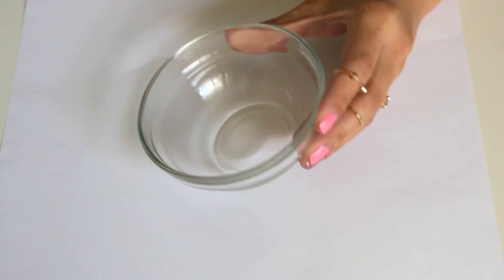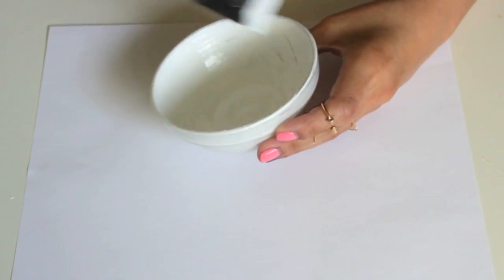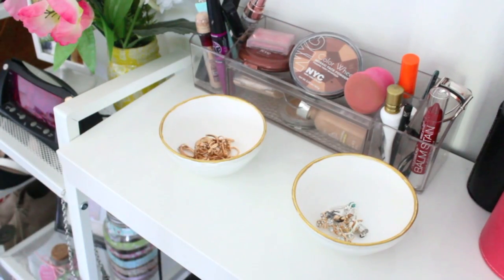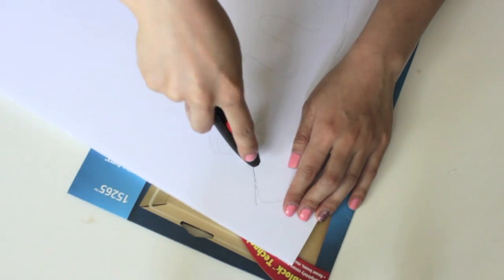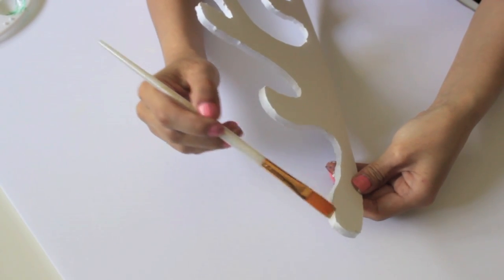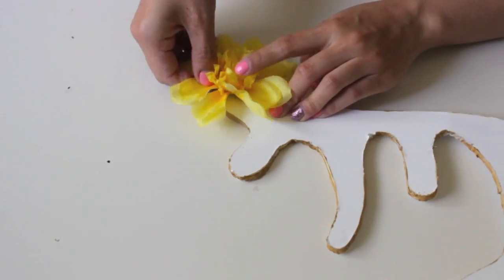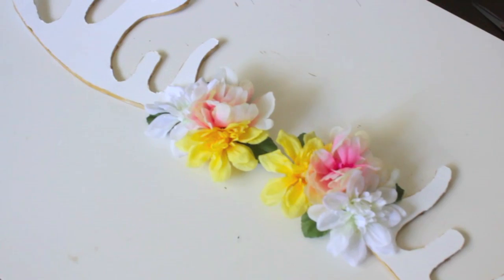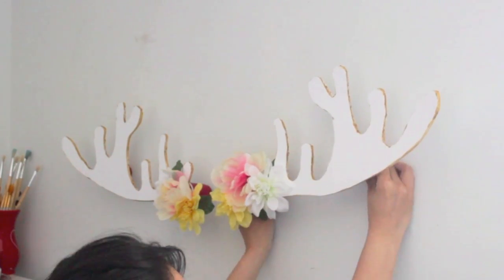DIY Jewelry Organization & Room Decor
Ha-ro!

Here is an adorable DIY for you all! I have soooo much fun!

Also make sure to check out my Etsy shop that has just opened!

-FAQ-
Camera: Canon T3i
Editing: iMovie

-LINKS-
Etsy Shop